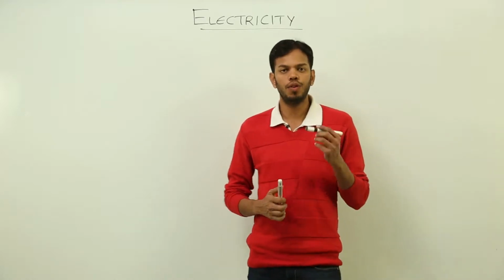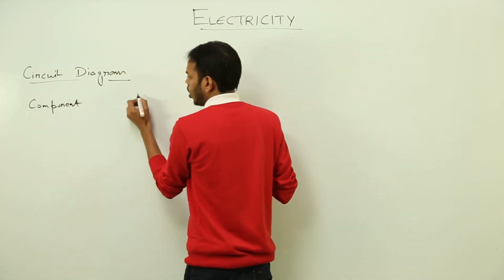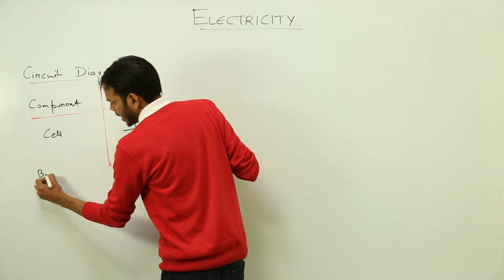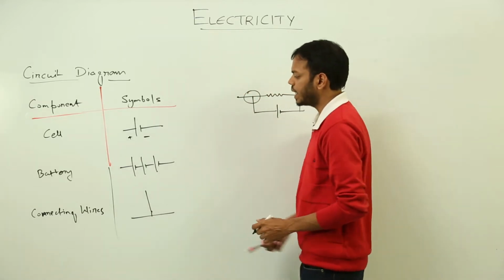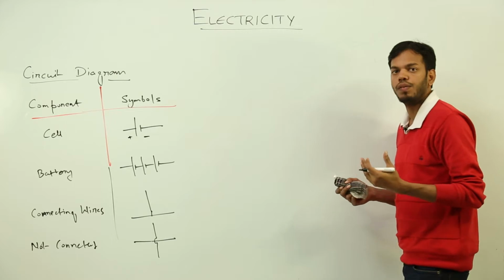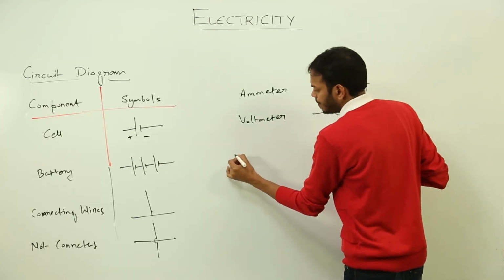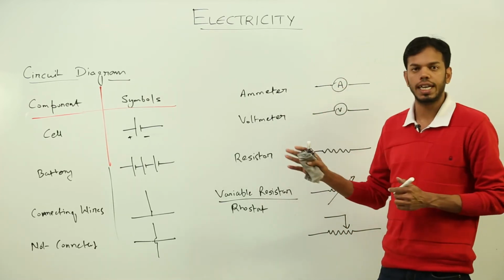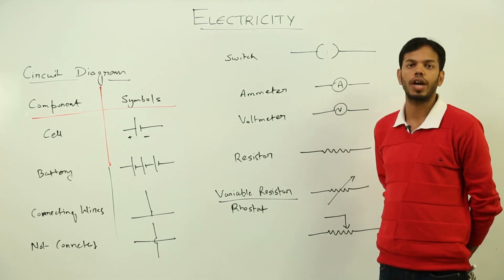Class 9th I Physics I ICSE I Chapter 9 I Electricity 6